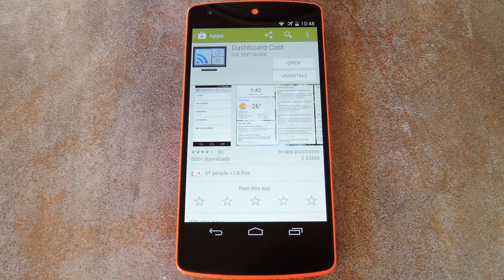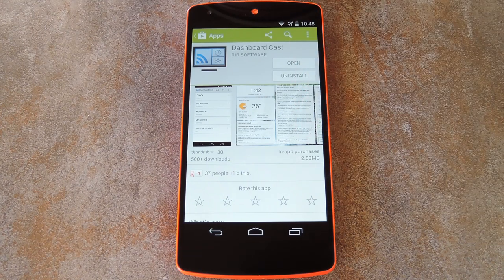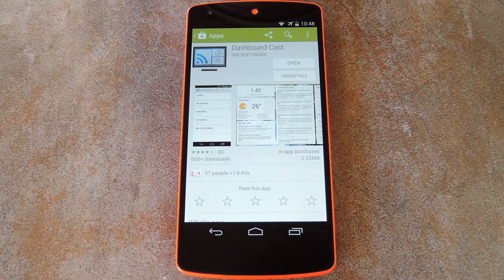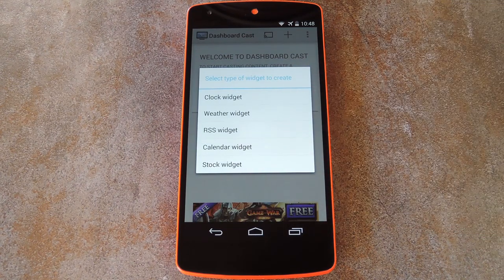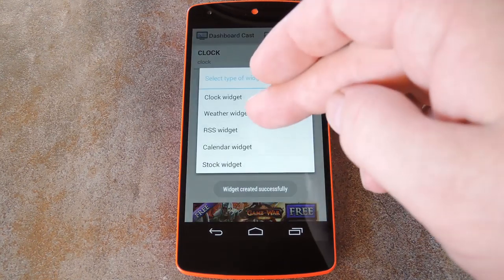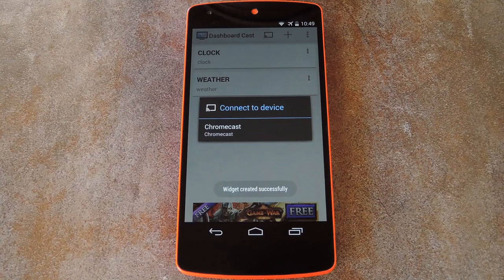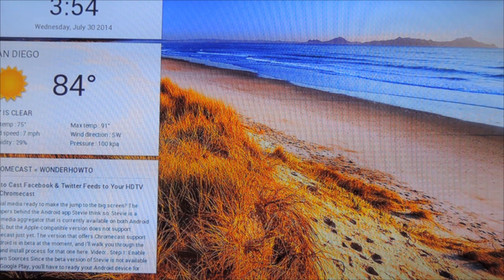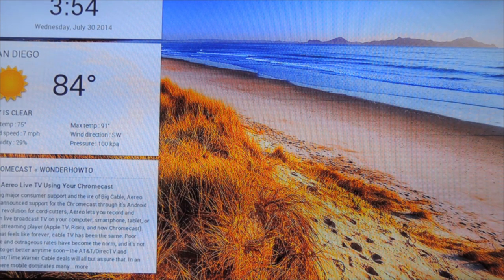Add Widgets to Your Chromecast's Home Screen [How-To]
Widgets for Your Chromecast Home Screen

In this tutorial, I'll be showing you how to cast a home screen with customizable widgets to your Chromecast.

You can have these widgets display a variety of information, and the background images that are displayed behind these widgets look just like the regular Chromecast backgrounds.